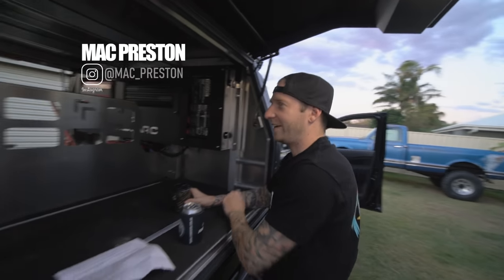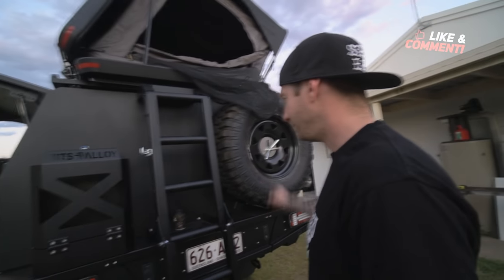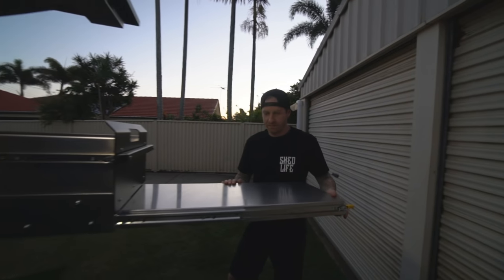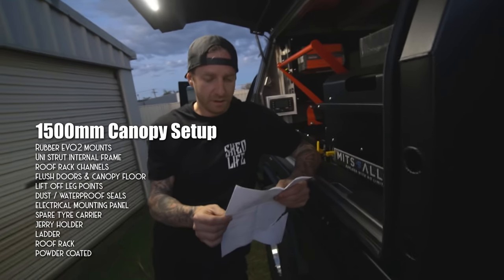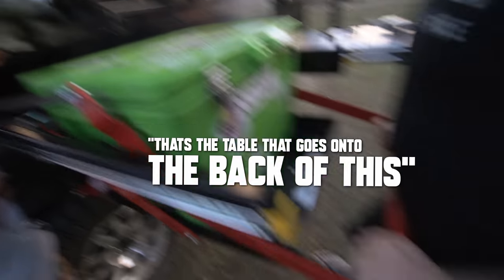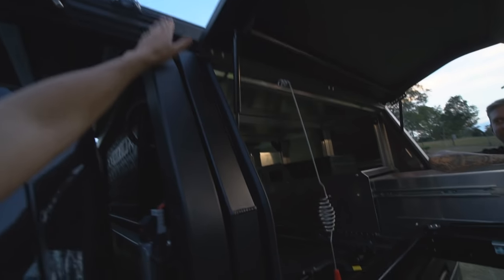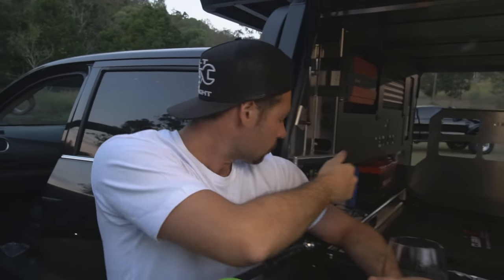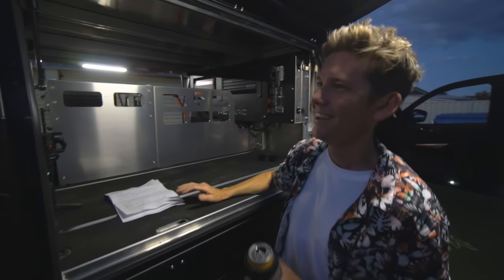ULTIMATE Tray & Canopy SETUP! 🛠️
Full walkthrough of the new MitsAlloy Evo 2 setup!

Also BIG ANNOUNCEMENT - MITS Alloy Newcastle  has come on board with myself as a sponsor for the tray and canopy which is a massive deal so thank you to Tim & Harry and the whole crew at MITS Alloy for making this possible  !

Redarc setup installed by Daniel @ DMF Auto Electrical - 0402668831